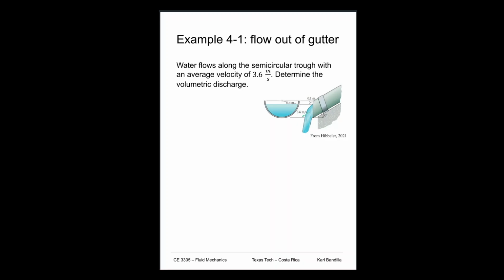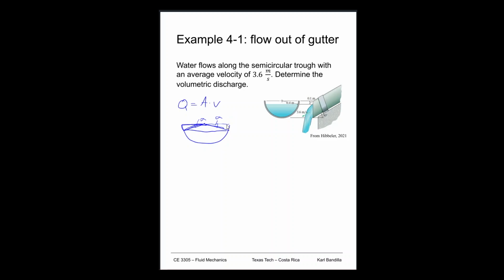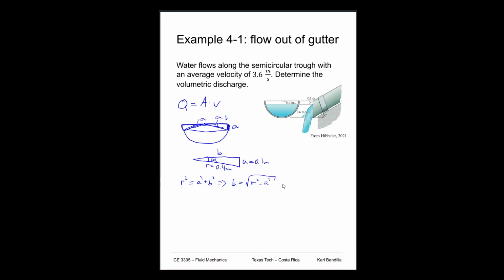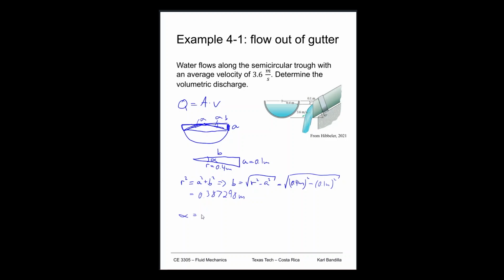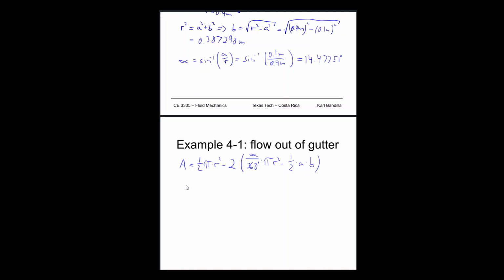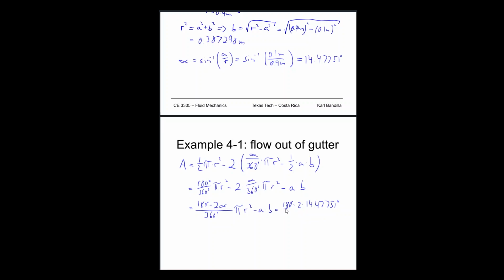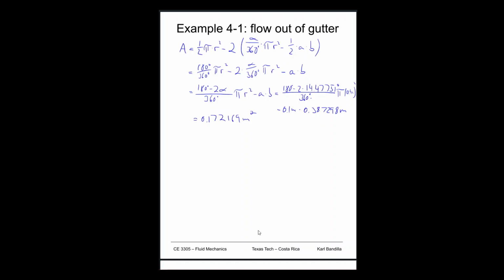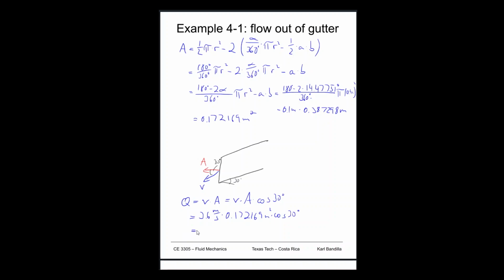Fluid Mechanics - flow out of gutter - Example 4-1